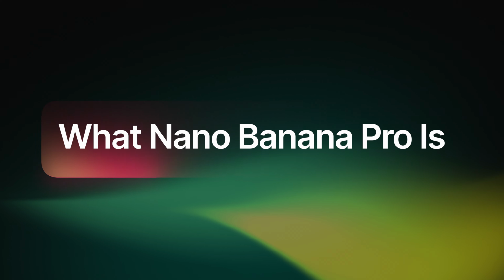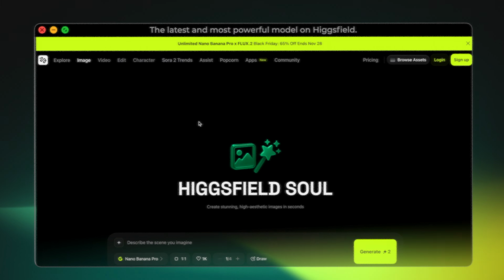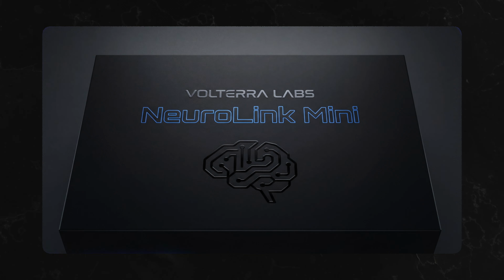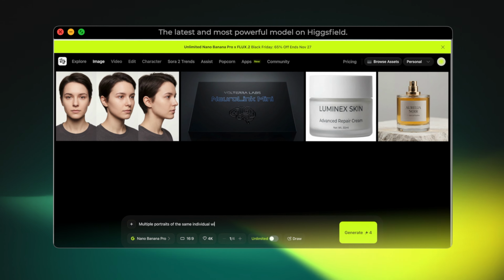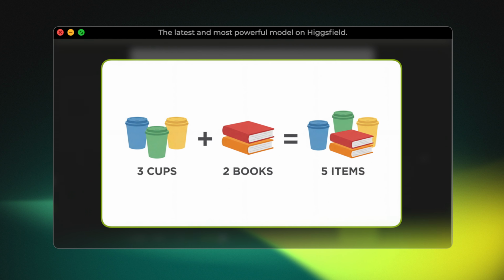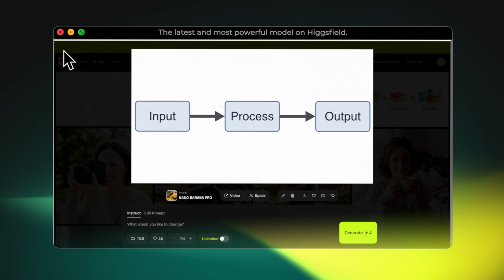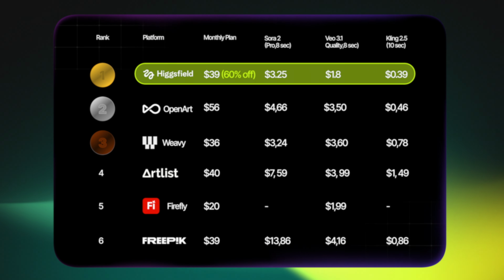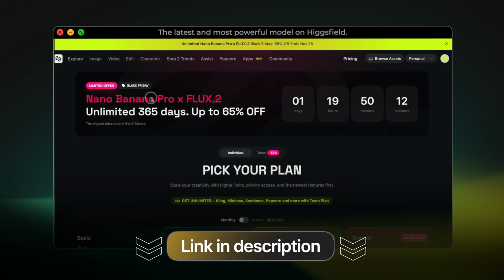Nano Banana Pro on Higgsfield — The Most Powerful AI Photo Editor Right Now!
In today's video, we take a full look at the new Nano Banana Pro on the Higgsfield AI platform — powered by the Gemini 3 Pro Image Model.
This update brings major improvements to text accuracy, face consistency, reasoning, and overall 4K image quality.

Throughout the video, I test:
• Text generation
• Face identity consistency
• Logic-based image creation
• Infographics accuracy
• YouTube thumbnail creation
• Overall speed and quality

Nano Banana Pro is one of the most advanced AI image models available right now, and — according to Higgsfield’s official comparison — it also offers some of the lowest pricing on the market.